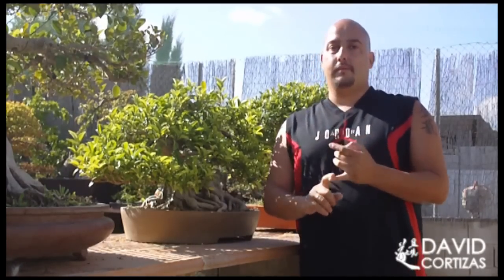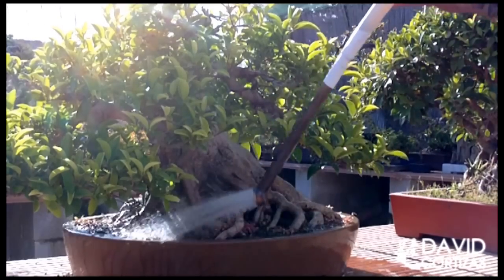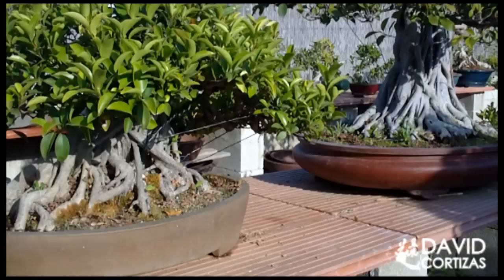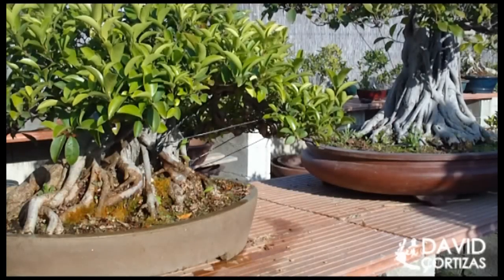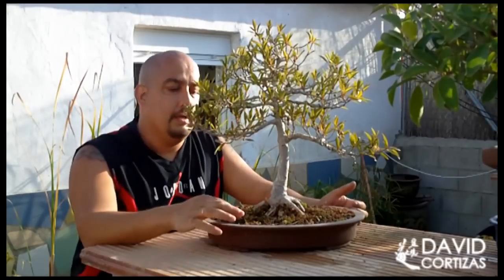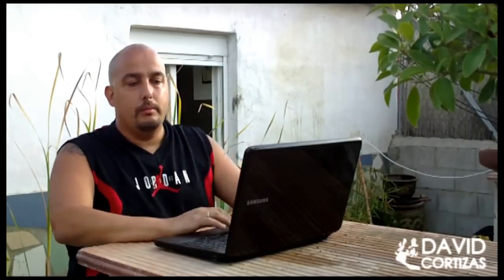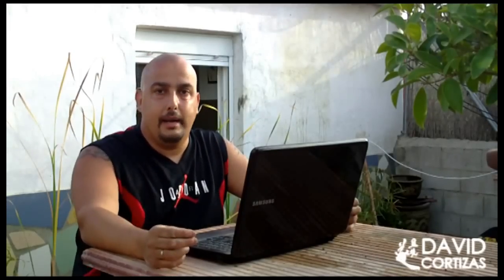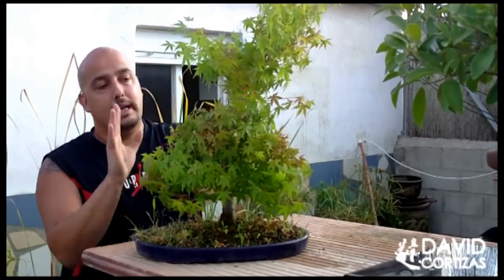Escuela de Bonsai Online - Riego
Cualquier pregunta que tengáis estoy a vuestra disposición en mi correo.

También en el servicio de atención al usuario por live chat que encontraréis en mi web

La biblioteca digital para descargar atículos, guías y libros.

Sugerencias para los vídeos que iré anunciando en el facebook y twitter de la Escuela de Bonsai Online.

Un abrazo y muchísimas gracias.